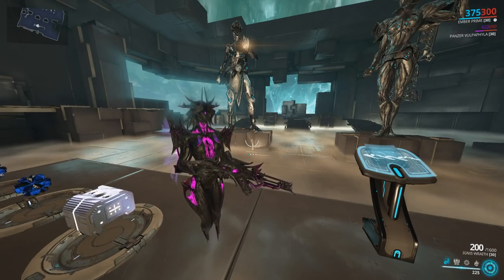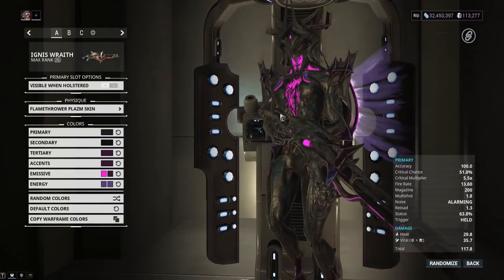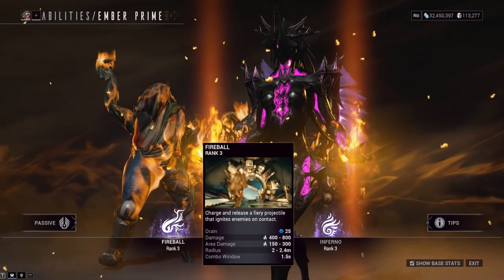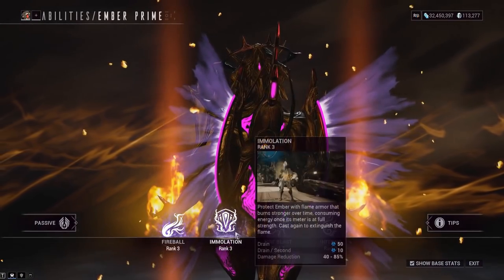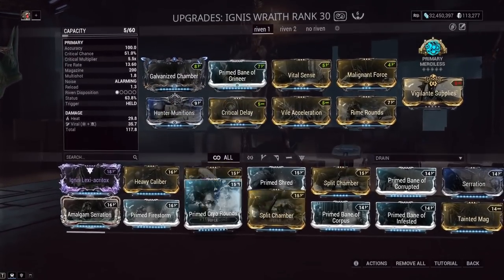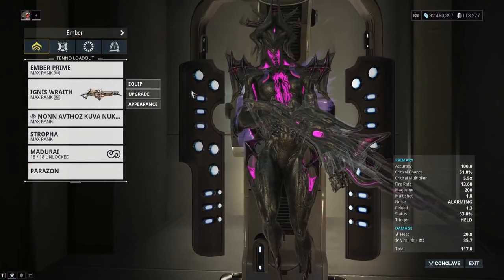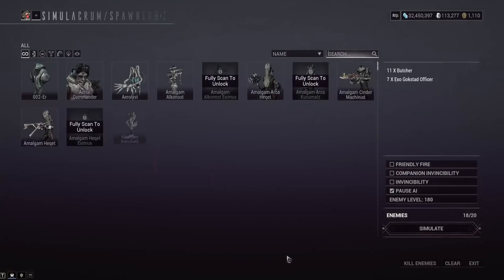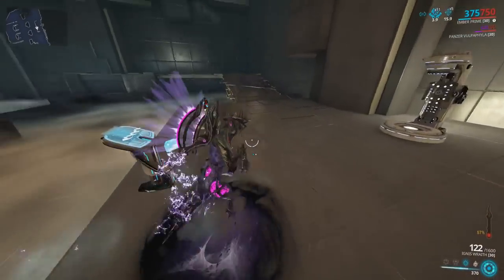[WARFRAME] Ember/Ignis Double Steel Path Build Video! Helminth Too l Sisters Of Parvos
warframe These are actually both pretty great! And I hadn't played Ember since the rework.